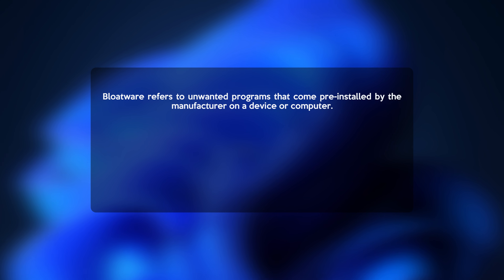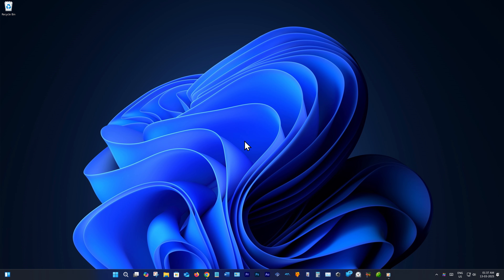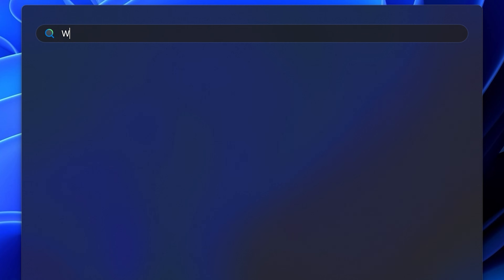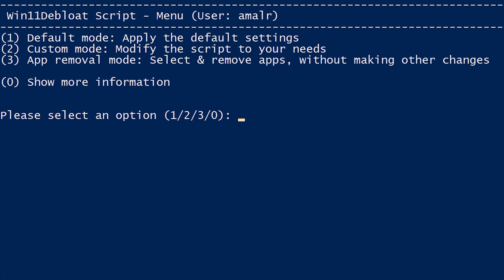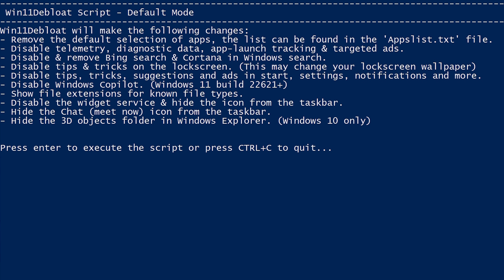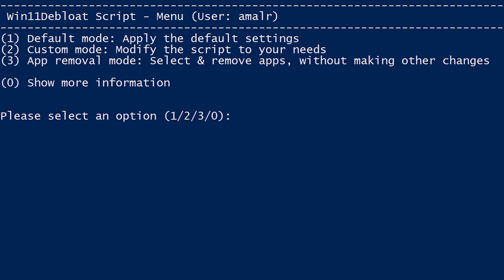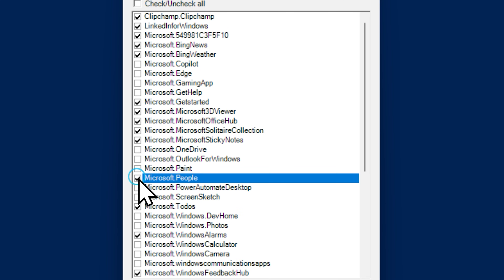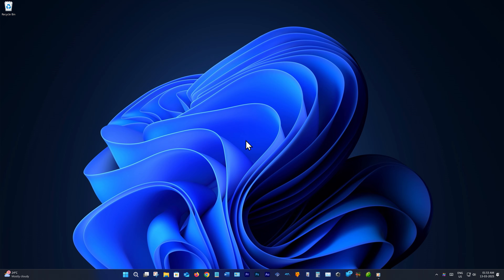How to Debloat Windows 11 (Make Your PC Faster)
This video demonstrates how to remove bloatware from your Windows 11 PC. Doing so can free up storage, make your Windows lighter, and enhance its performance for productivity and gaming. Additionally, it is the simplest way to debloat your Windows 11.

▼ Links and Command lines, mentioned in this video! ▼